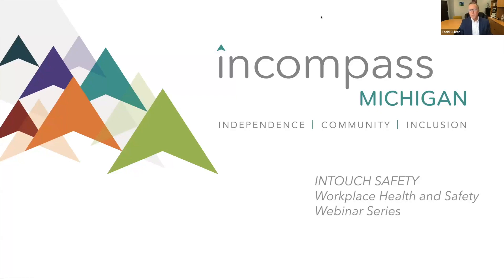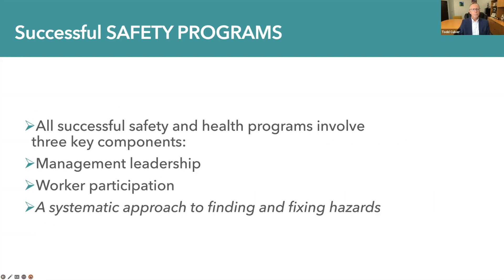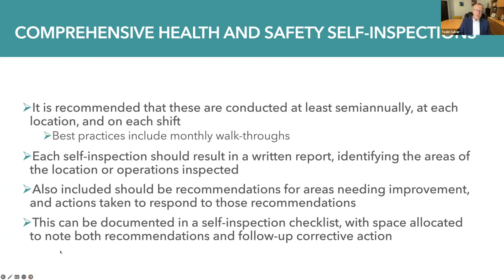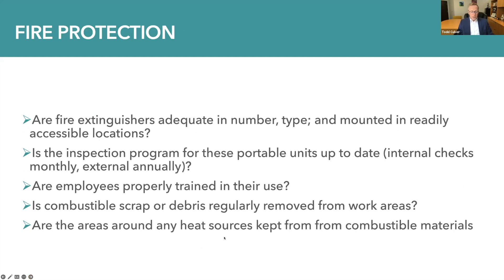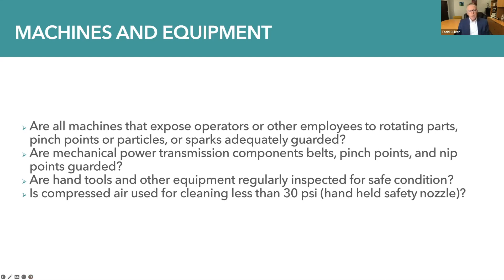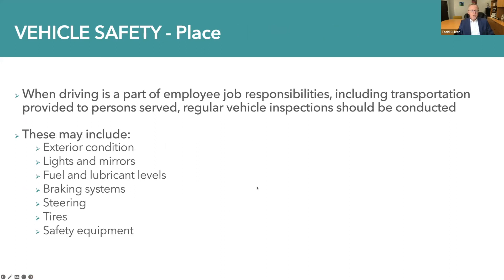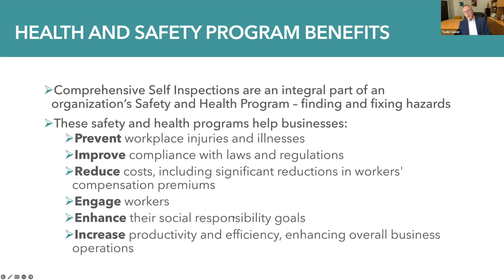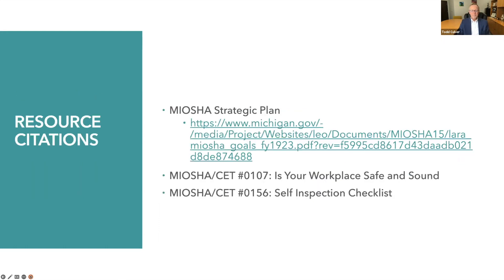FINDING AND FIXING HAZARDS Part One – Worksite Inspections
This material was prepared under a Consultation Education and Training (CET) Grant, awarded by the Michigan Occupational Safety and Health Administration (MIOSHA).  MIOSHA is a part of the Department of Labor and Economic Opportunity (LEO).  Points of view or opinions stated in this document do not necessarily reflect the view or policies of LEO.

Instructor Todd Culver

Approximately 15 minutes